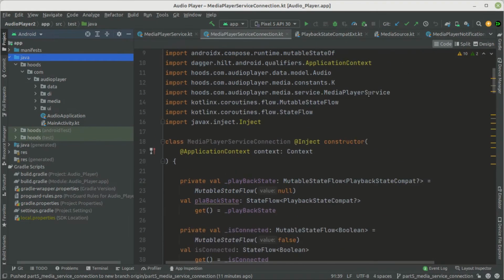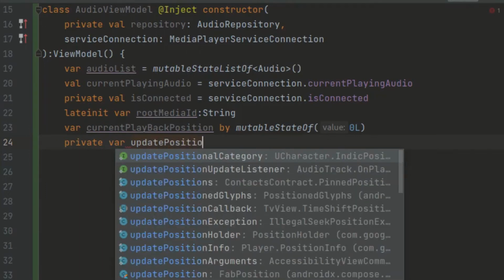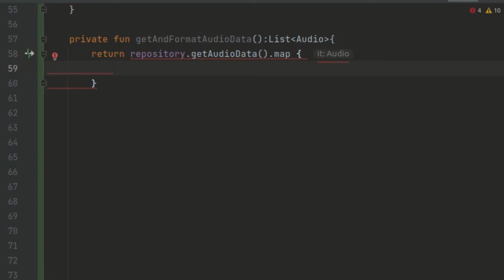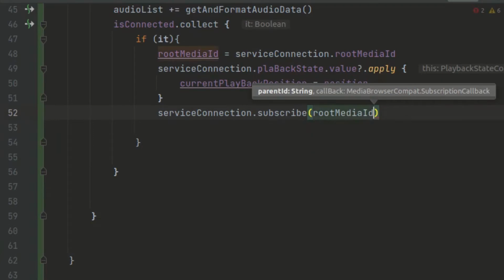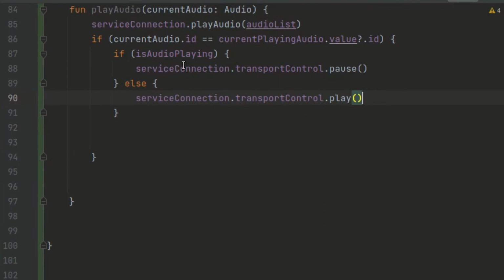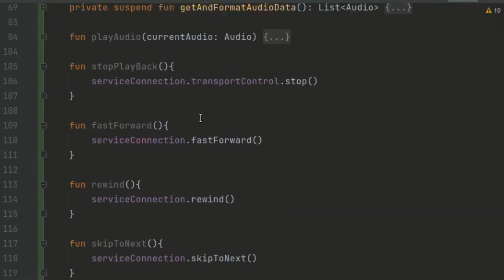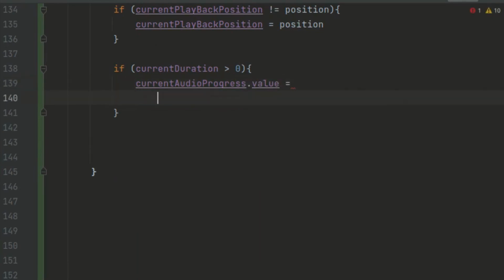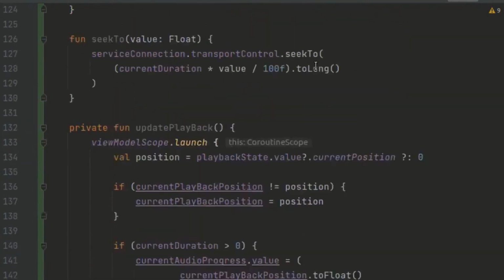ViewModel-Audio Player in Jetpack Compose Guide For Everyone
Hello guys, In this jetpack compose project series we are going to implement ViewModel for the UI of the media player browser service.